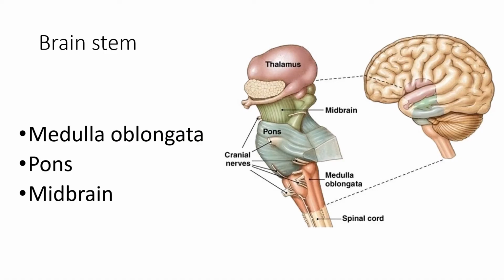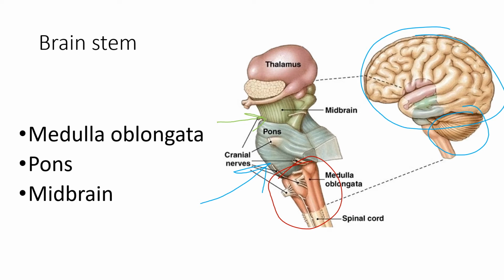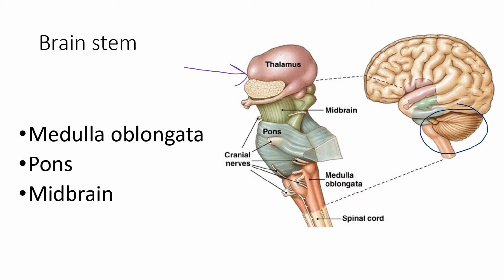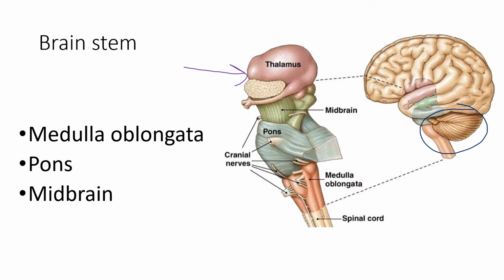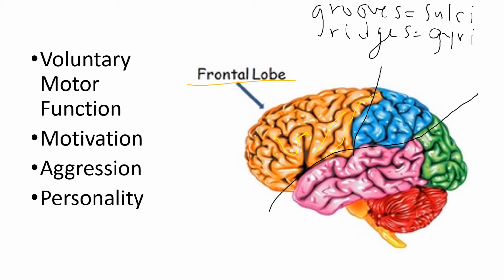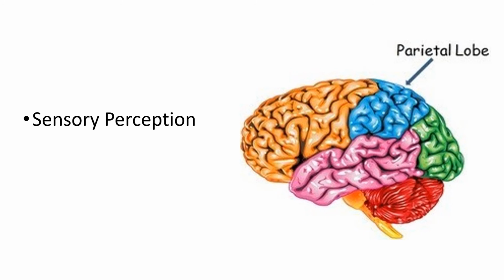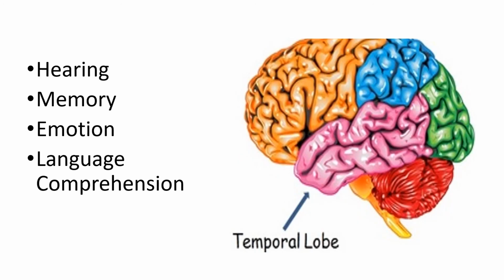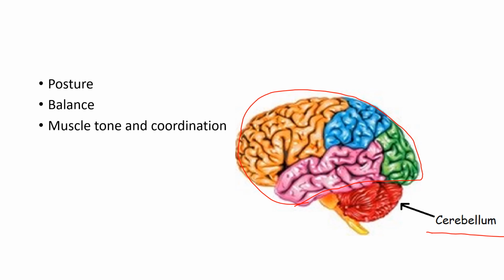Overview of Location and Function of major brain regions BIO 515 GCU